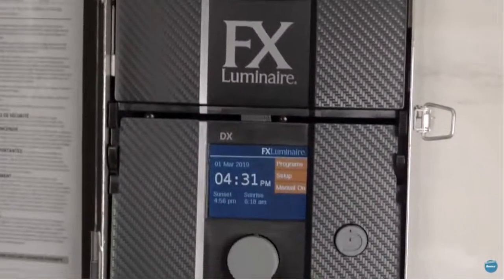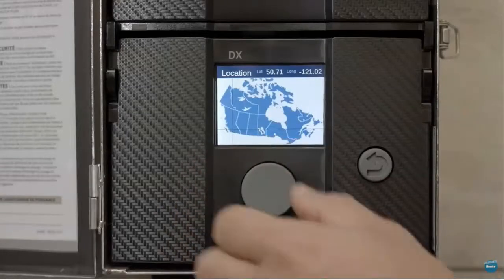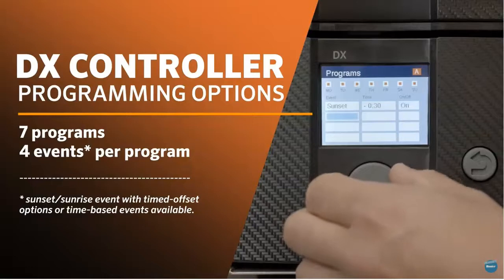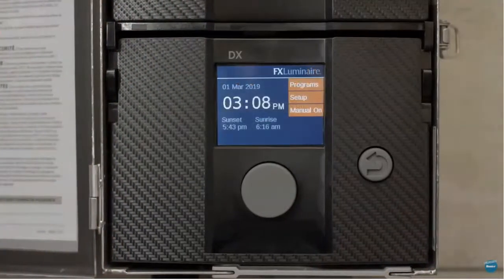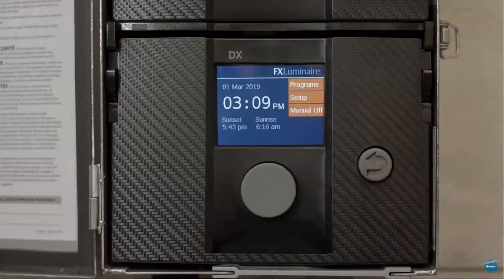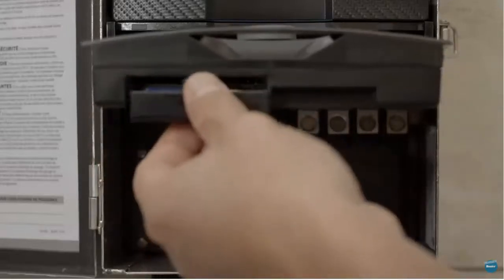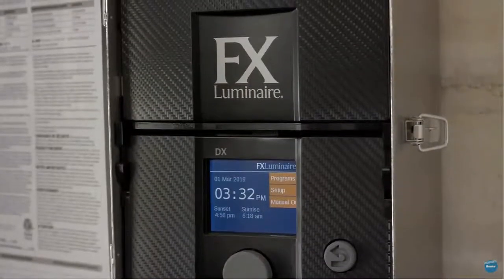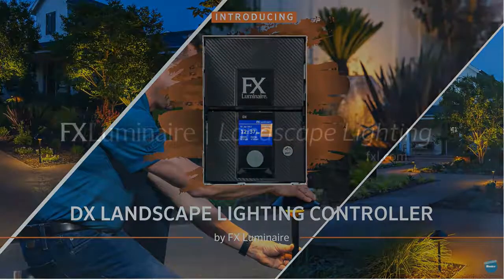FX Lighting- DX Transformer Basic Functions Instructional Video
FX Lighting DX Transformer Basic Functions